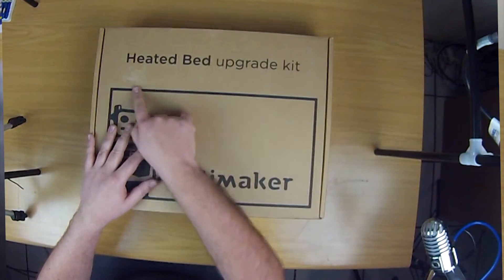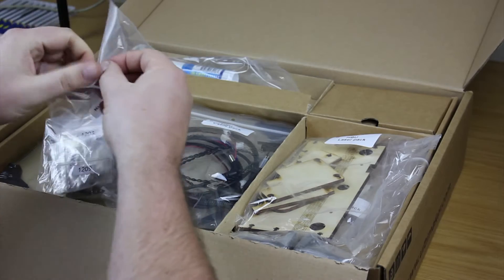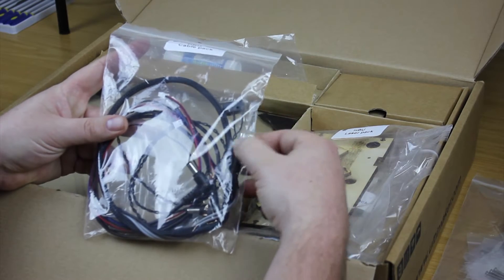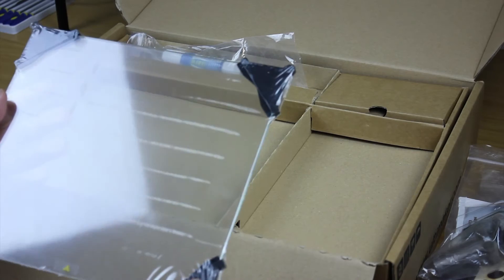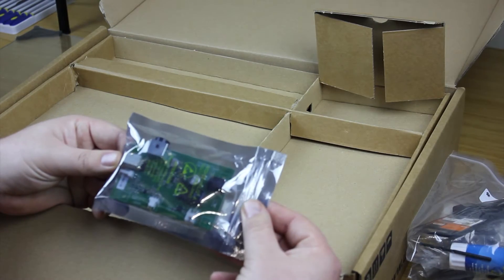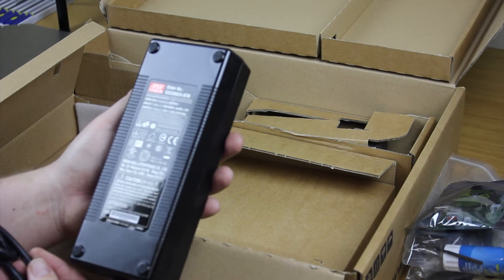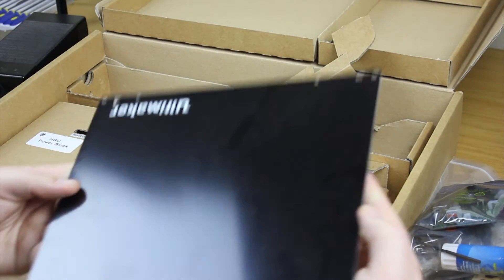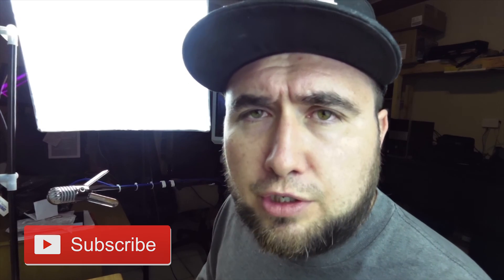Unboxing – Ultimaker Original Heated Bed Upgrade Kit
Hey guys! Here's the unboxing of the Ultimaker original Heat Bed upgrade kit. I hope this unboxing is helpful.. Enjoy

Links to get Ultimaker upgrade Kits from fbrc8 LLC USA